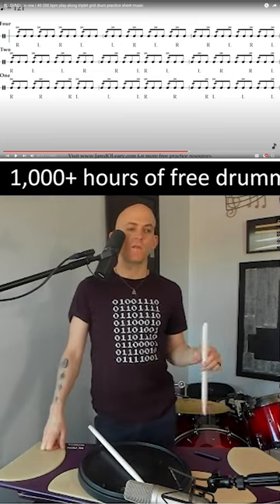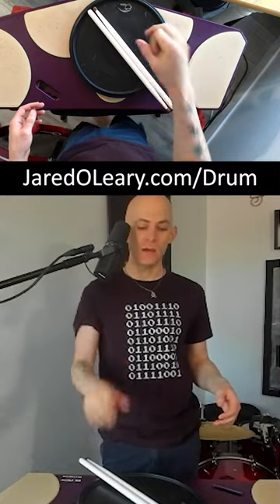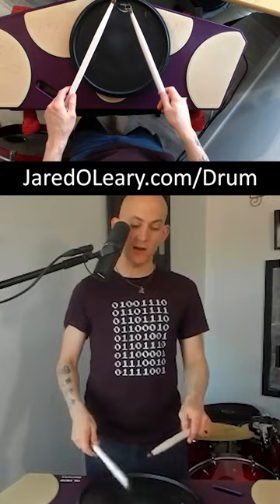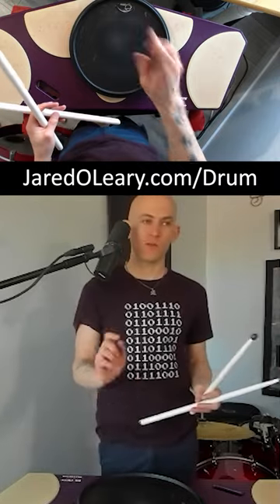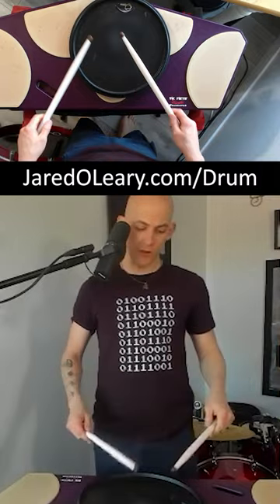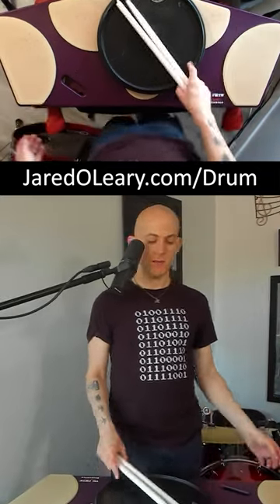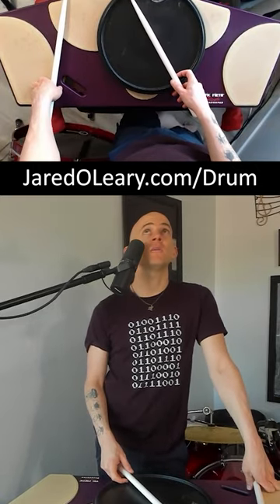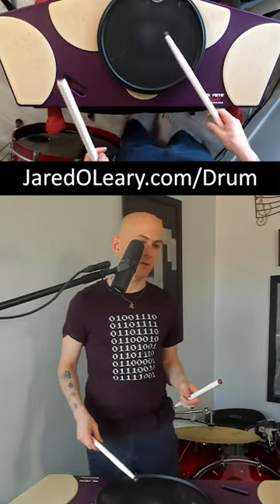Concert snare sticks I recommend for rudimental drummers | Drumming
🥁 Free drum lessons + content for improving your chops, technique, + limb independence

There is a tendency for professional level musicians to only share the final take in a recording session, which can give a false sense of perfection that I believe can discourage musicians with less experience from putting in the effort to improve their playing over an extended period of time. I want to change that by sharing all of the mistakes I make while practicing drums/percussion and talk through how I try to improve. In particular, I will share what I do to practice drumline/rudimental drumming (e.g., snare, tenor, and bass) chops and technique that can help you with getting on a DCI/WGI line, as well as how I develop and work on drum kit/set limb independence, coordination, groove, etc. If you enjoy these streams, join me during a live session and ask questions, or simply play along with me and treat this as a drum lesson or clinic. Note that I will post the links to the resources I am using in the chat; however, you can find hundreds of hours of free drumming resources and play-alongs on my